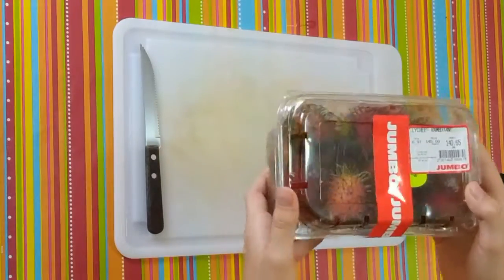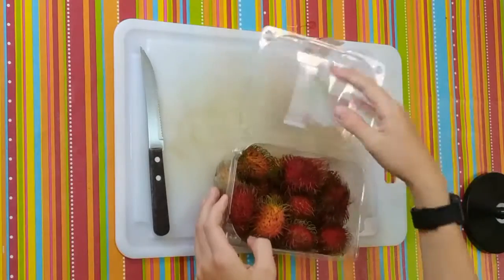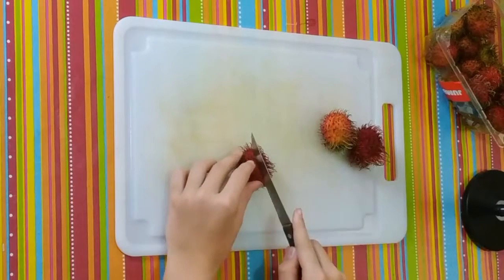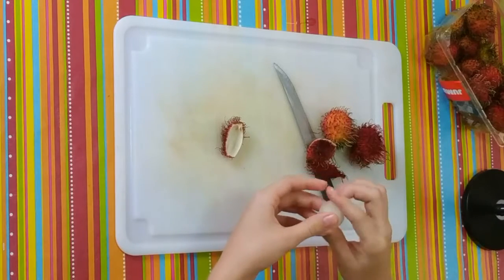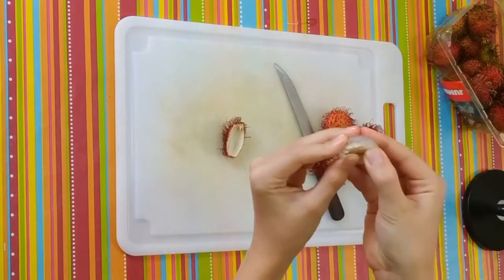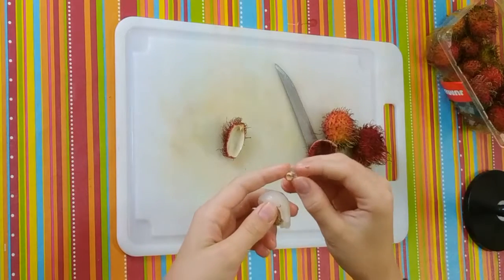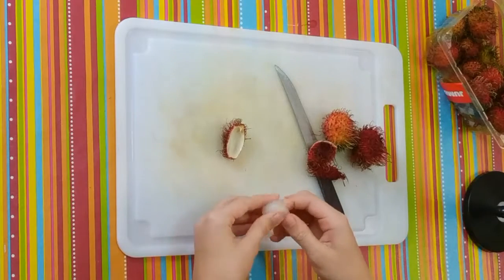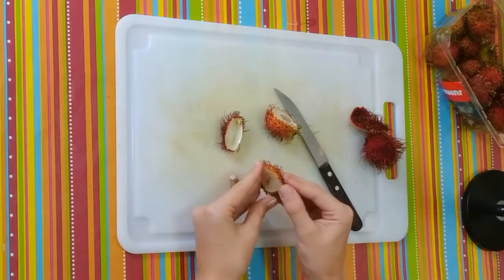Rambutan - exotic fruit with manganese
Rambutan, from our Weird and Cool Fruits and Veggies series. It is very similar to Lychee.
Fruit contain diverse nutrients, with dominated manganese. From 100g of Rambutan you can get up to 16% of daily value of manganese.

Fruit is very popular on Asia and some part of Lat America.